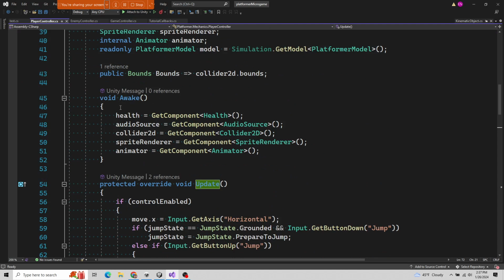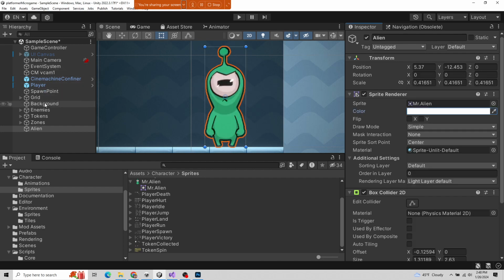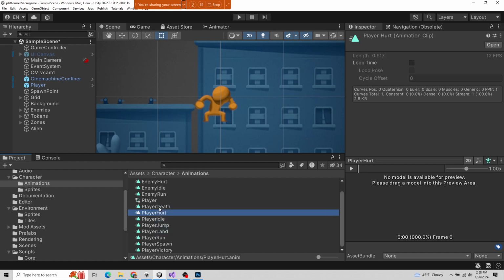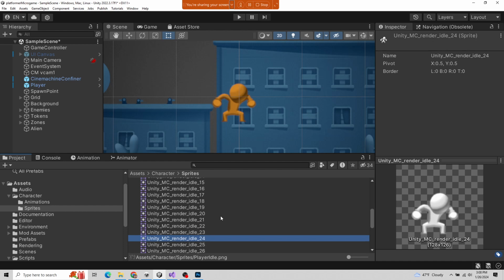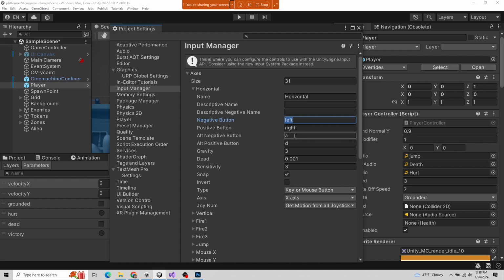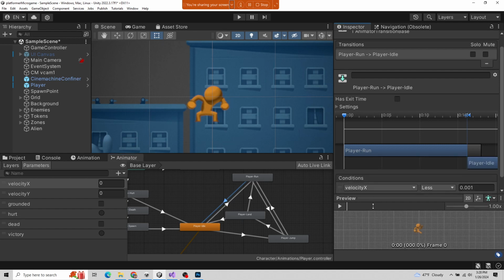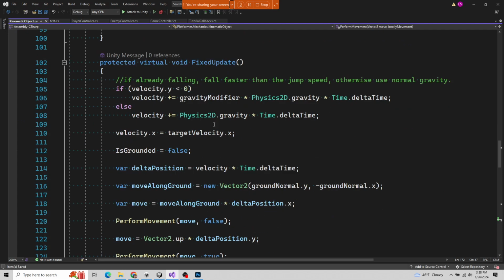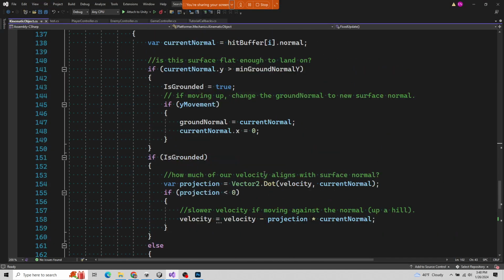IT286 Section01 Week02 Video02 Player Movement: Renderer, Animation, Physics, User Input